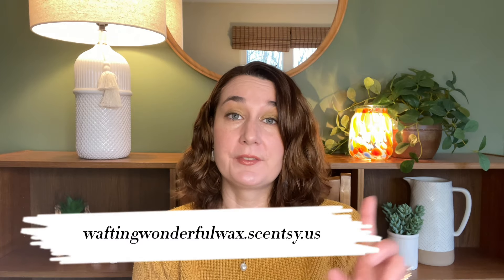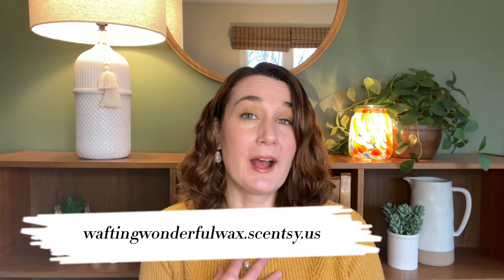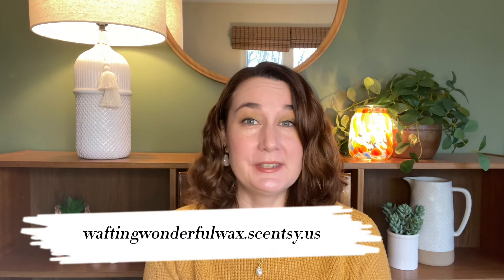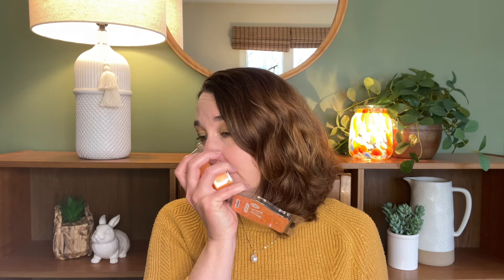What I’ve Been Warming!